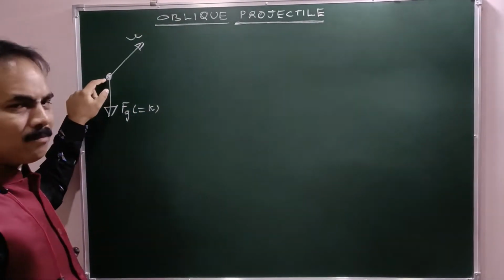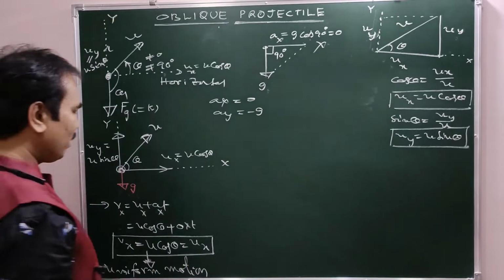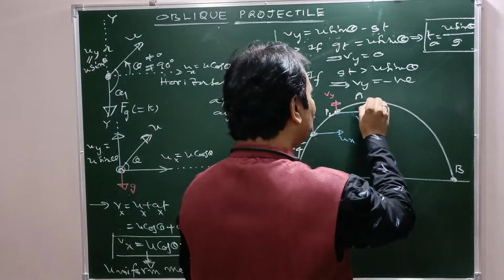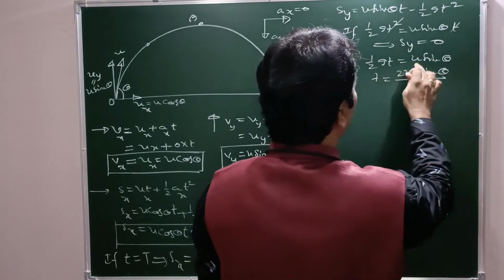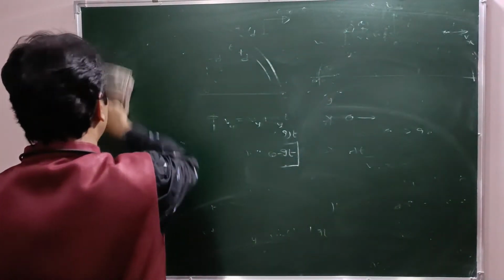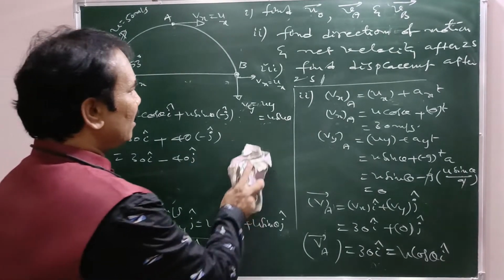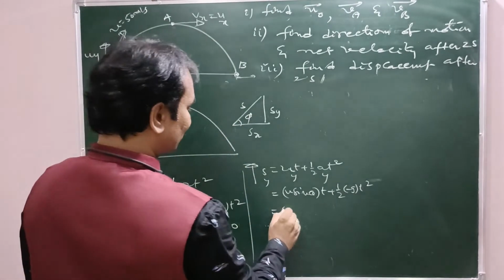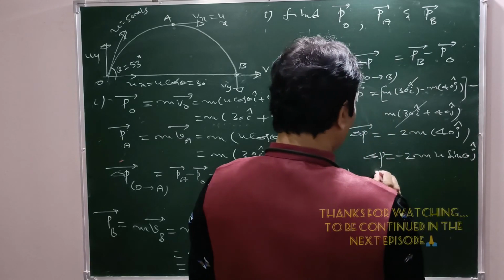MOTION IN A PLANE:02 OBLIQUE PROJECTILE PART-1(neet/jee main & advance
Useful to foundation/board level/class 11/ neet /jee main & advance,,,